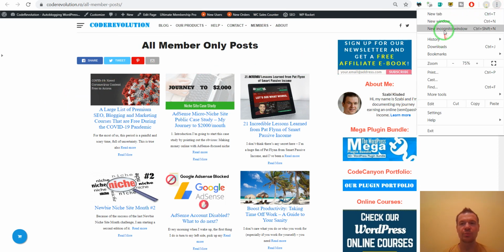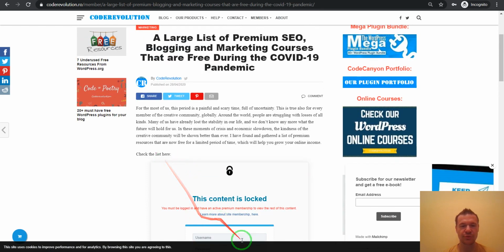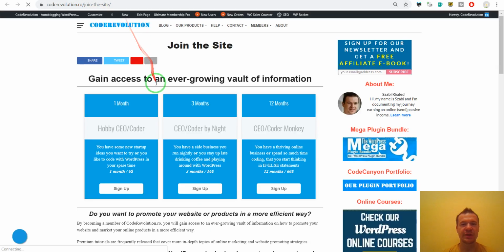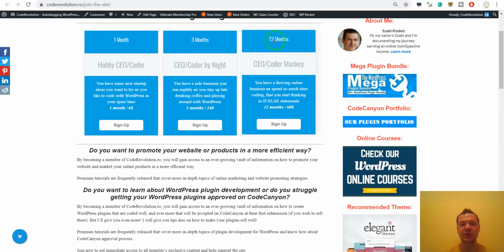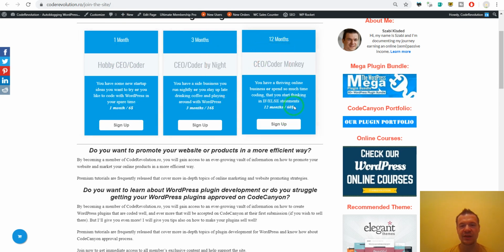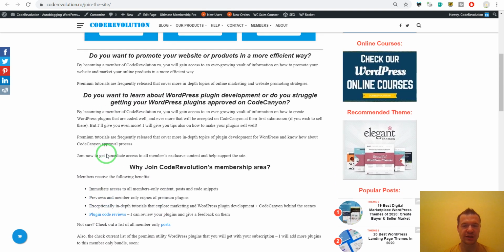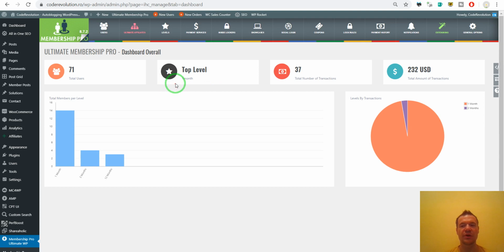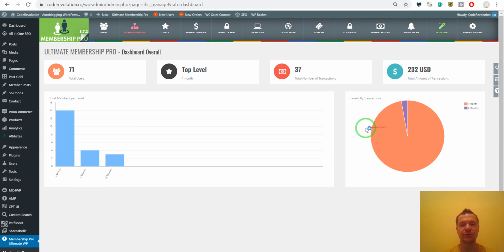How much I managed to earn using the membership program on my website?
In this video I will show you guys info about how I built my membership website and how much I managed to earn from it so far.

Microphone: Samson Go Mic (Great quality, Budget price):

▶BUSINESS BOOKS?

▶SOCIALS!

Szabi - CodeRevolution.